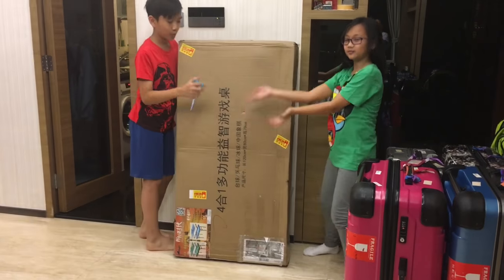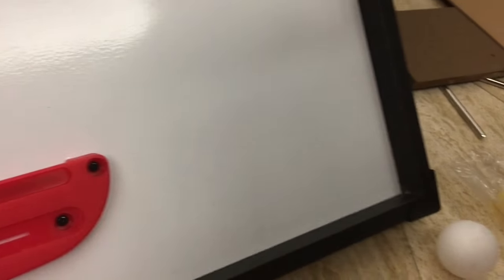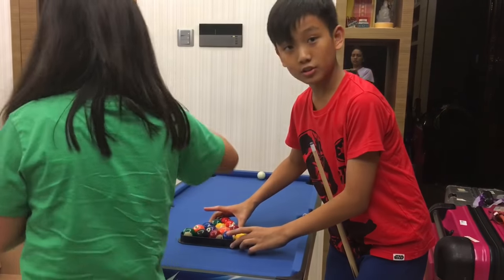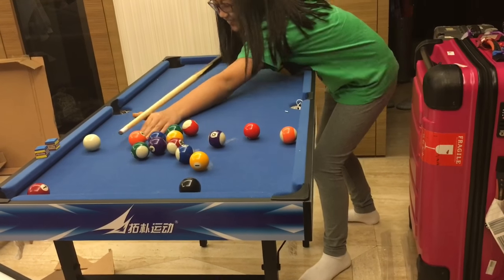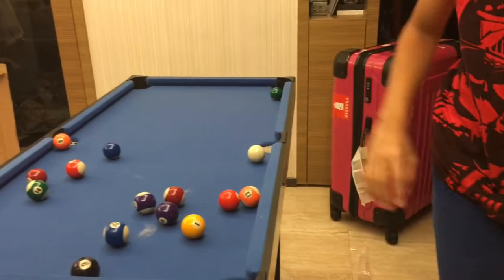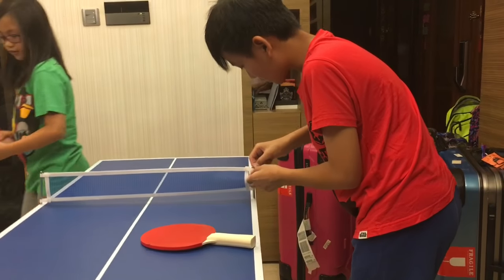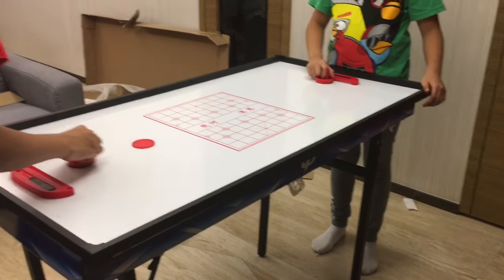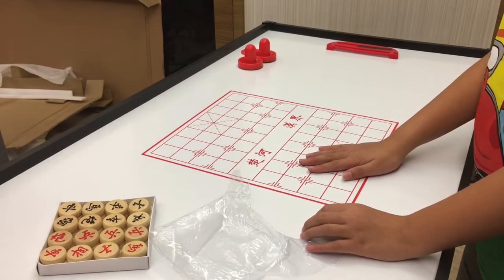Unboxing The 4 in 1 Pool Table | Table Tennis , Chinese Chess , 8 Ball Pool, and air Hockey !!!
I'd wanna say a Huge Thank you to my amazing dad for buying me this awesome 4 in 1 pool table .